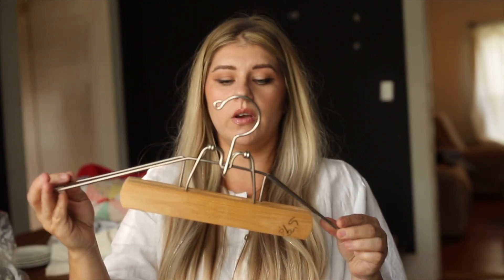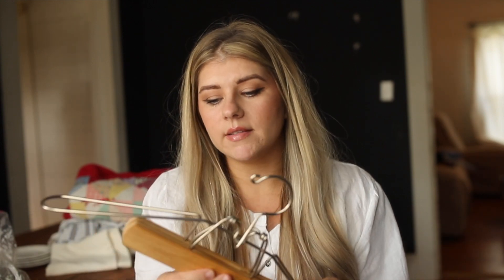Thrifting Haul For Our Forever Home | Furnishing A Home On A Budget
Furnishing our new home with unique, thrifted, high quality home goods on a single income budget.